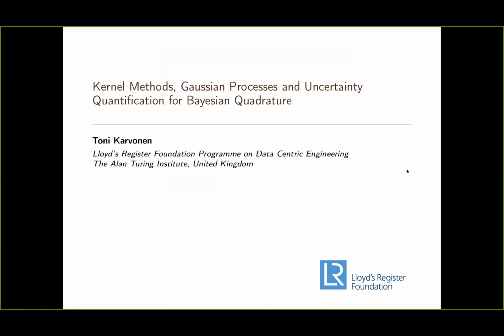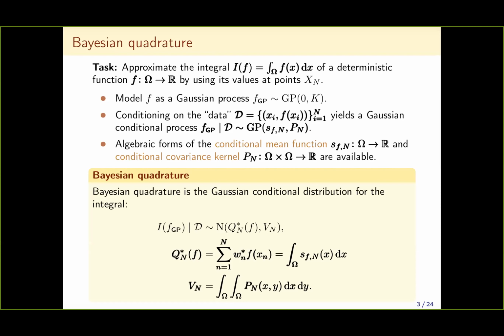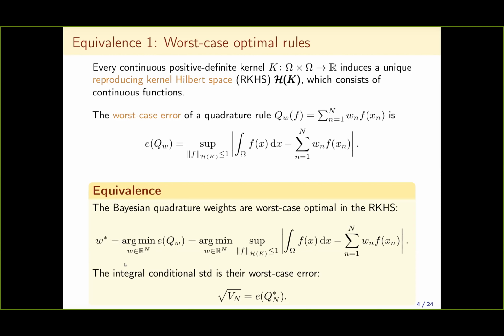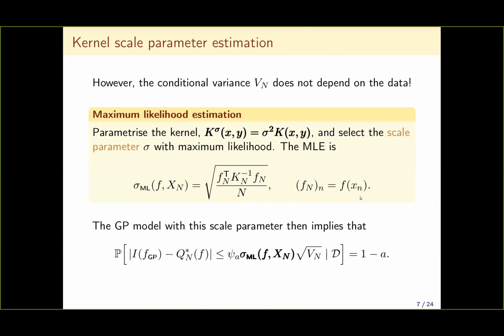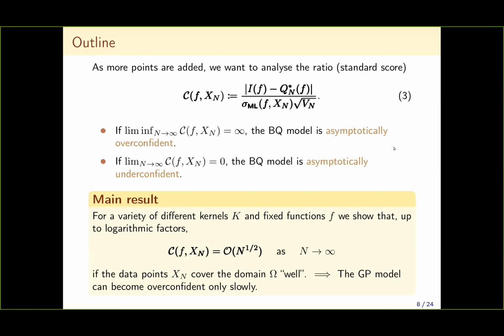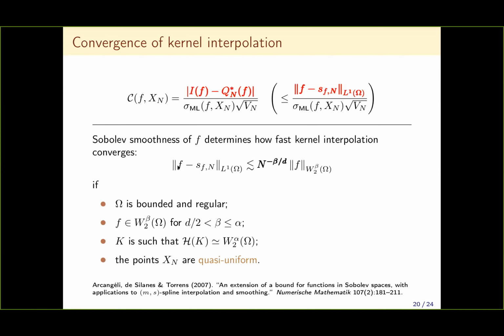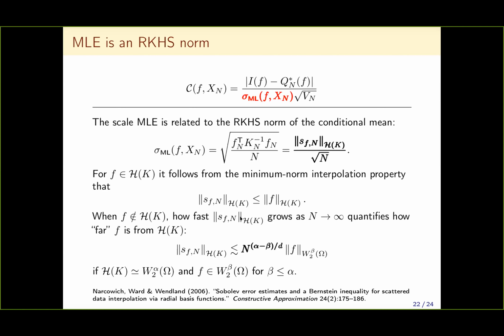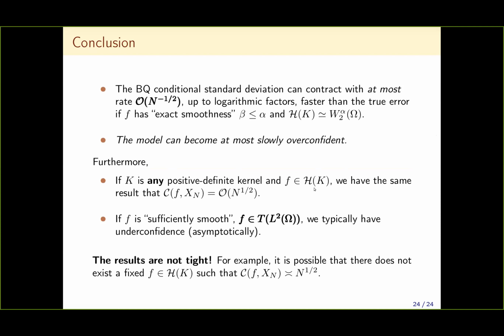Toni Karvonen – Kernel Methods, Gaussian Processes and Uncertainty Quantification for Bayesian ...